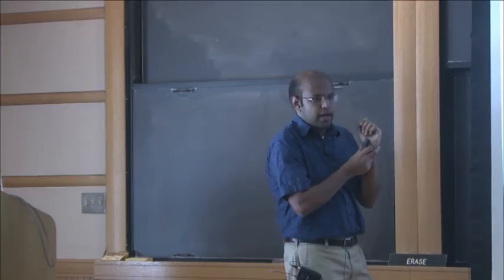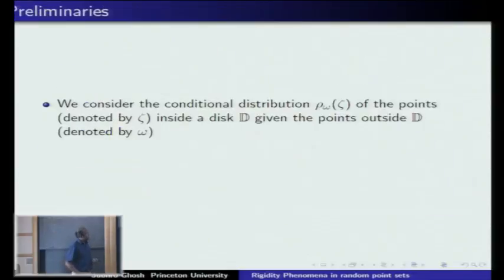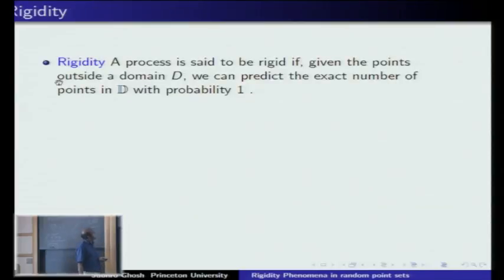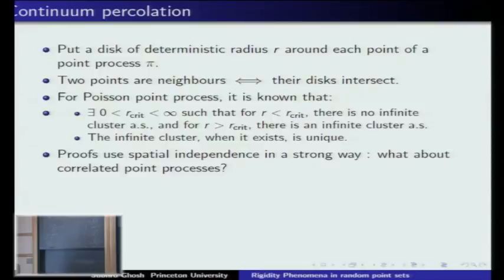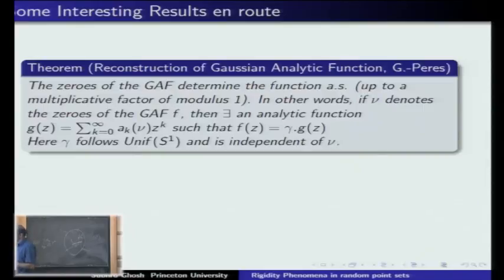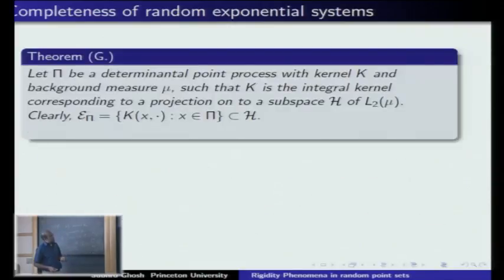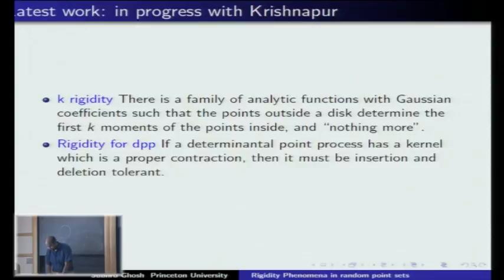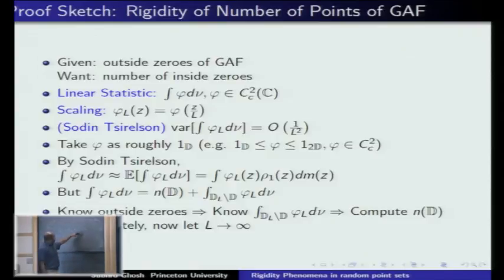Rigidity phenomena in random point sets and applications - Subhroshekhar Ghosh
Subhroshekhar Ghosh
Princeton University
In several naturally occurring (infinite) point processes, we show that the number (and other statistical properties) of the points inside a finite domain are determined, almost surely, by the point configuration outside the domain. This curious phenomenon we refer to as "rigidity". We will discuss rigidity phenomena in point processes, and their applications to stochastic geometry and to random instances of some classical questions in Fourier analysis.